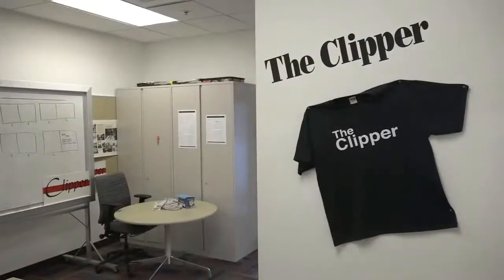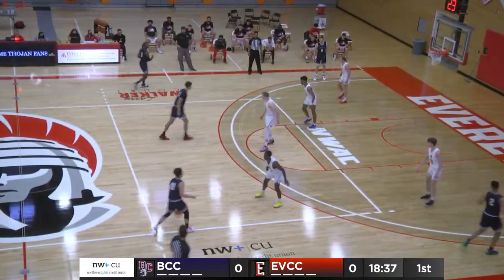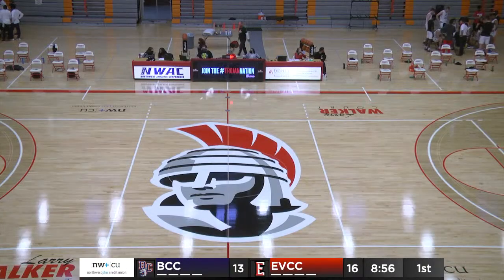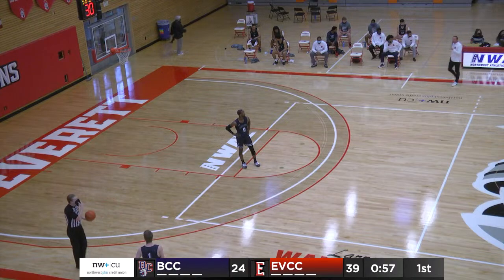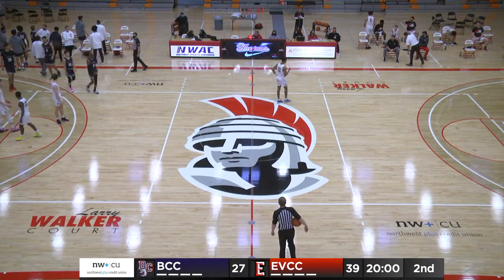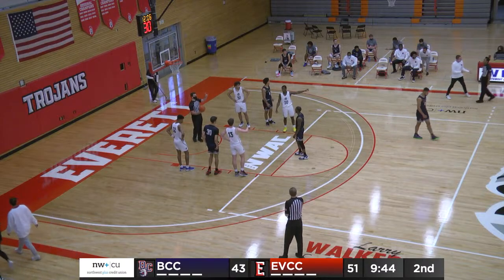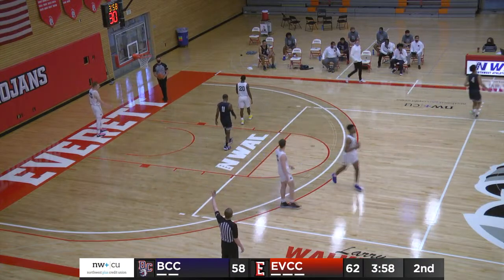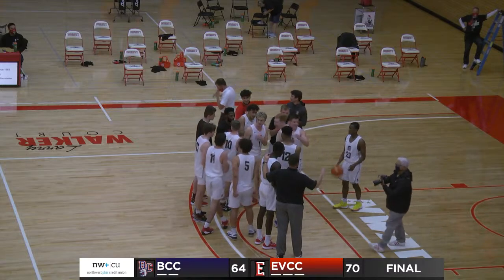Men's Basketball - Everett vs Bellevue (2020-2021 Return-to-Season Season Finale)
The Final Stream of the 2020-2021 Return-to-Season Condensed Spring Season